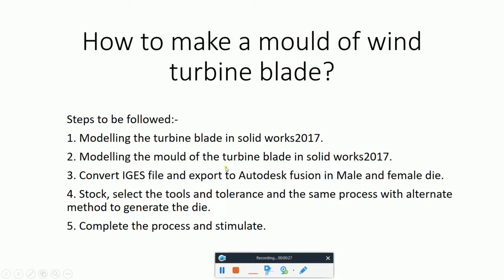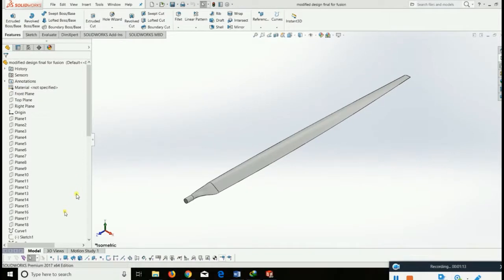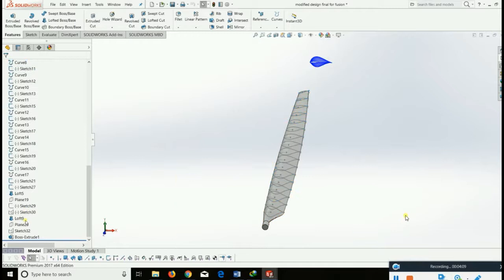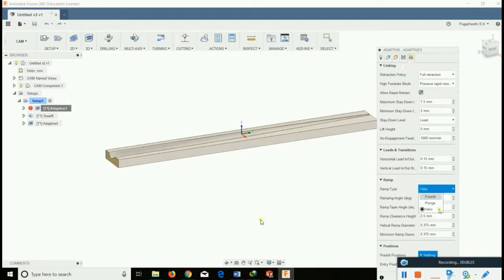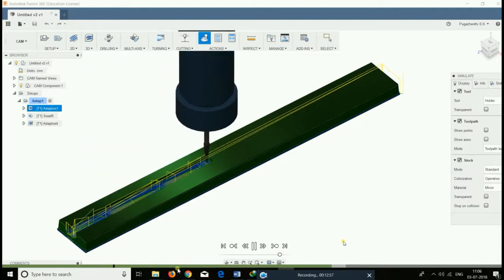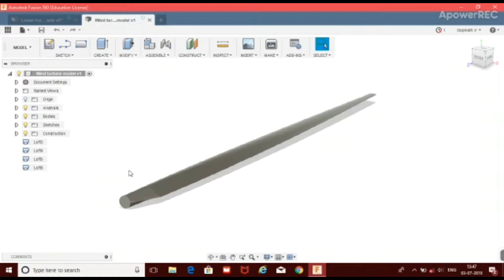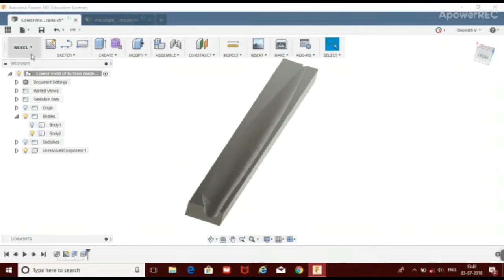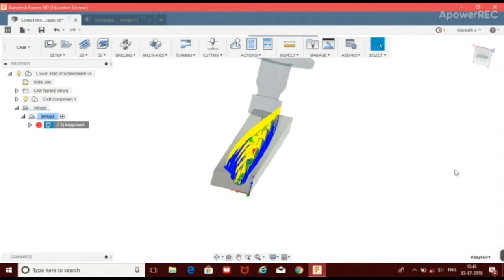Machining of mould of a wind turbine blade using Autodesk Fusion